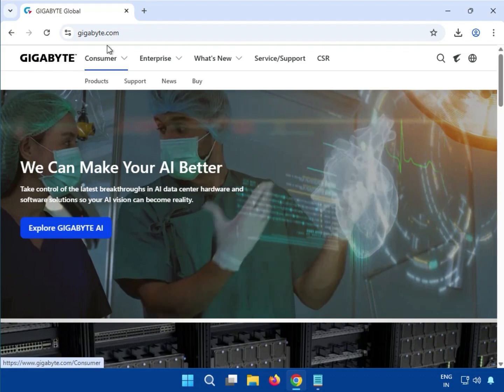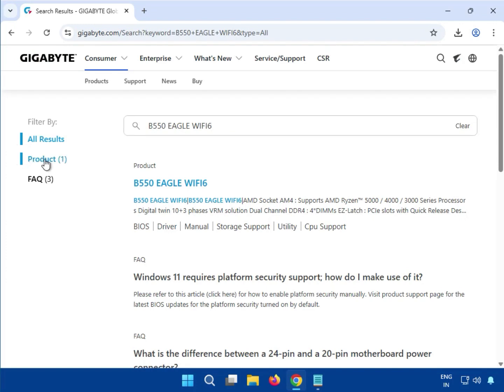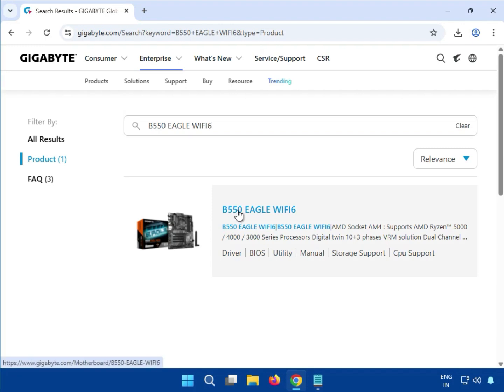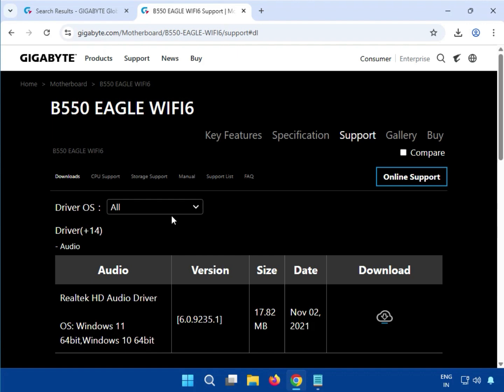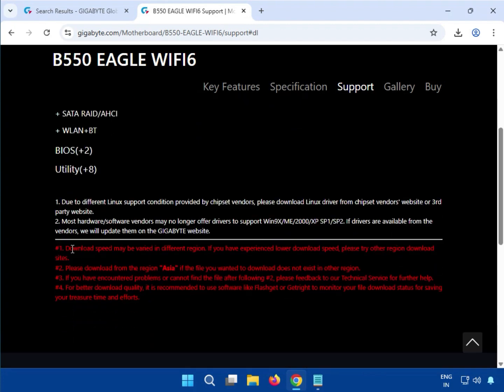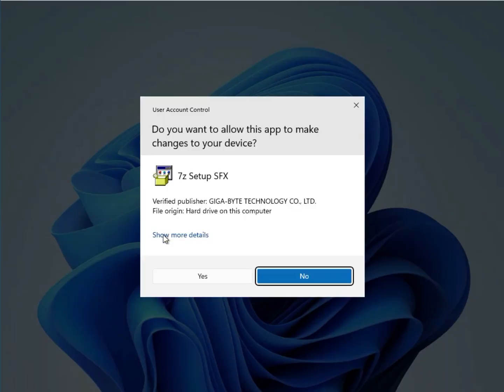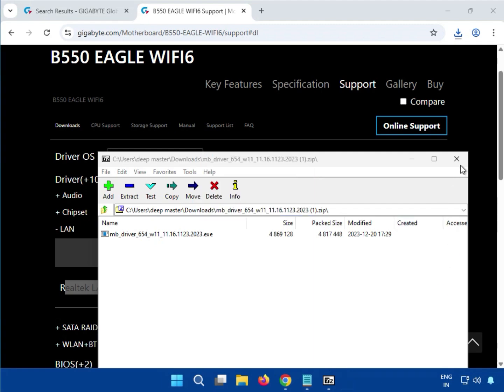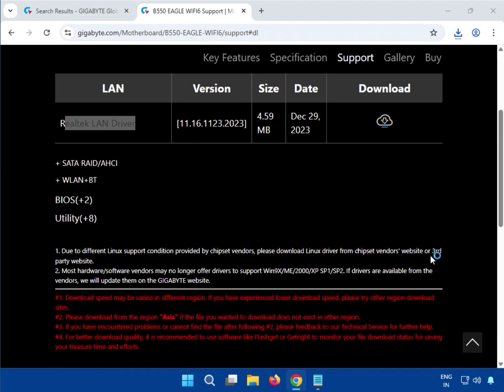Download & Install LAN Driver for Gigabyte B550 EAGLE WIFI6 (Windows 10/11)